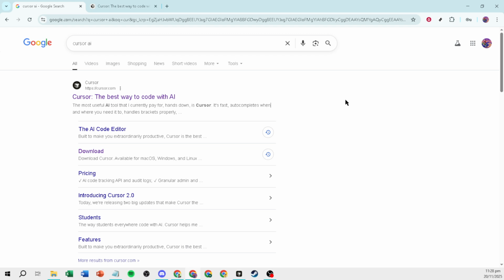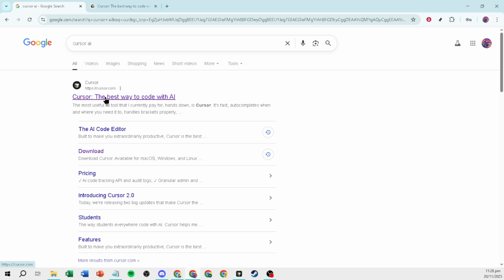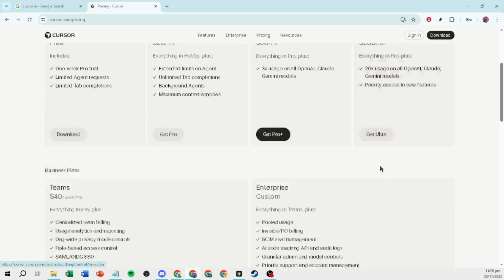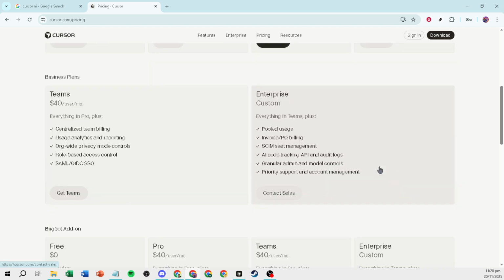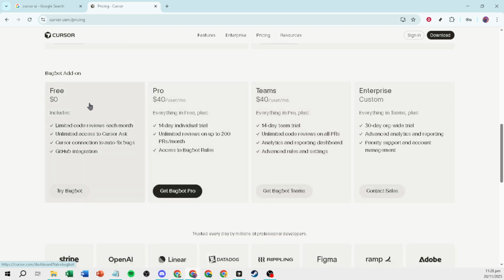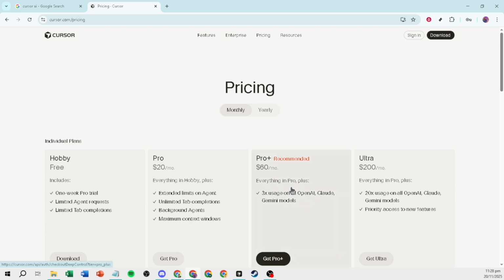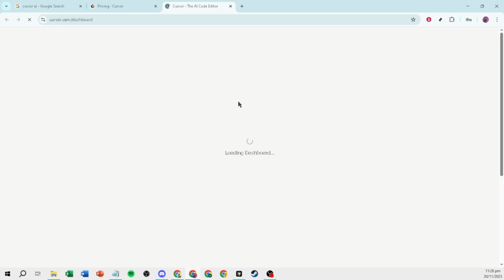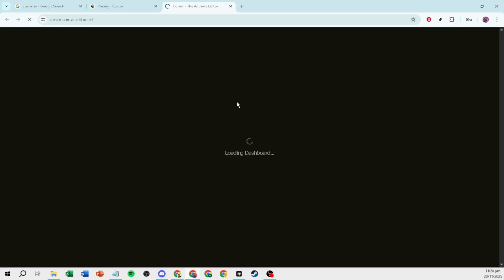How To Get Cursor Pro For Free Legally [2026 Guide]